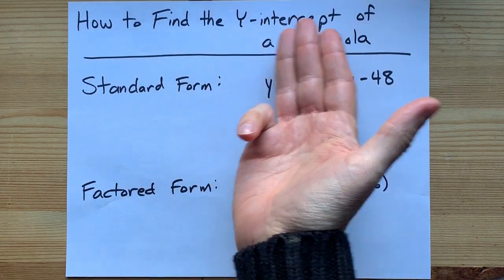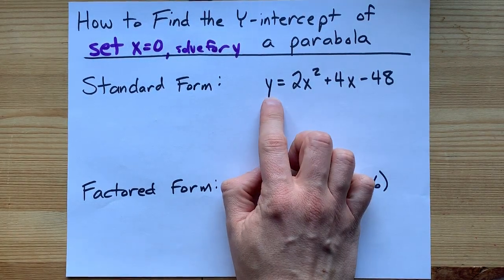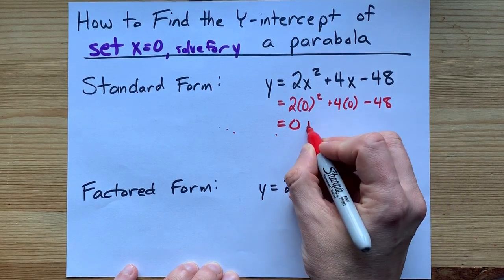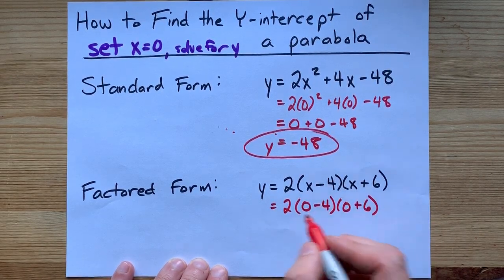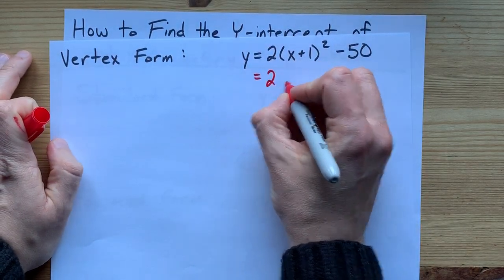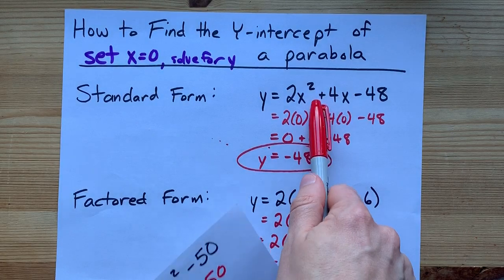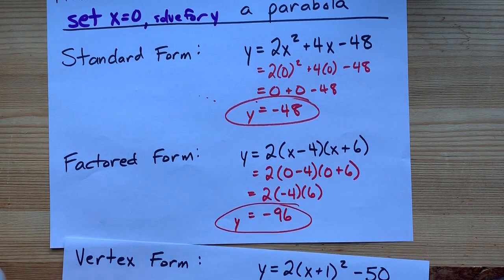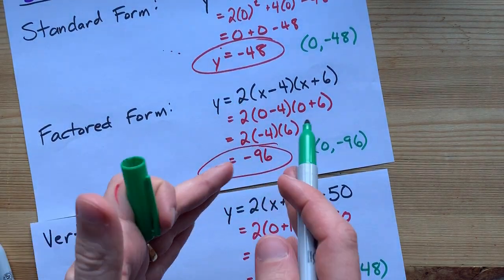Y-Intercept of a Parabola: 3 Full Examples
The answer is always: Set x=0 and solve for y.
The coordinates of the y-intercept will be (0, __ ) where that blank space is the y-value you solved for.